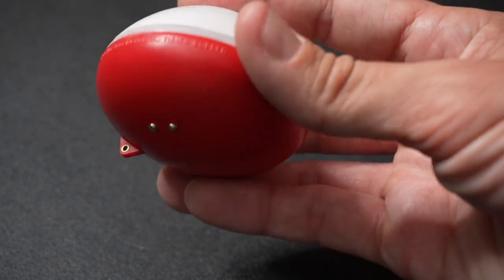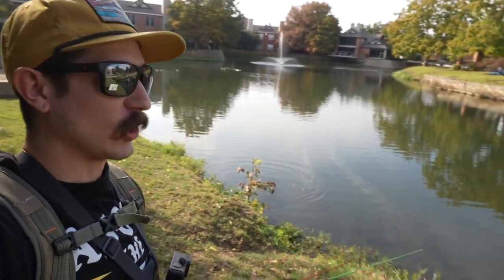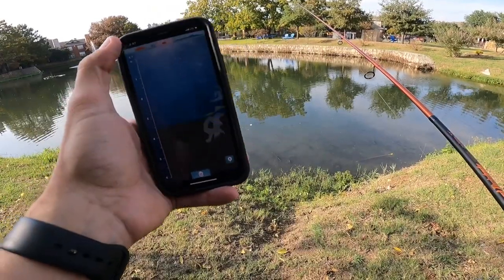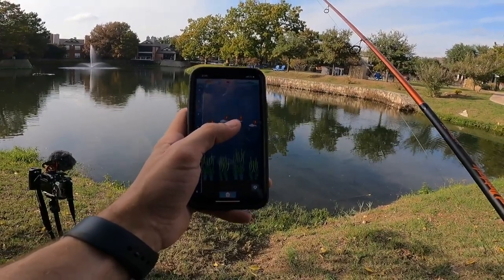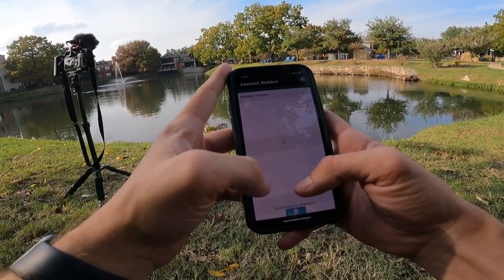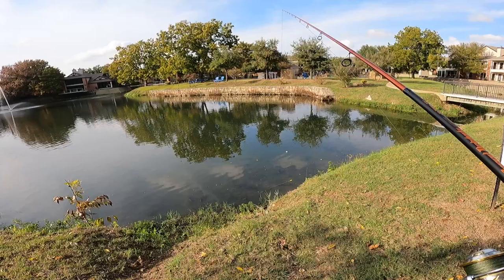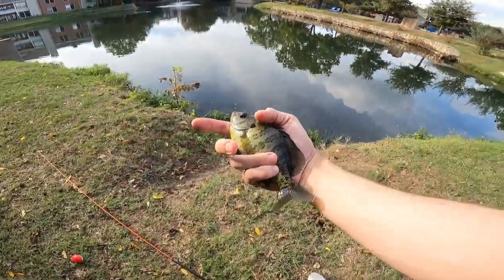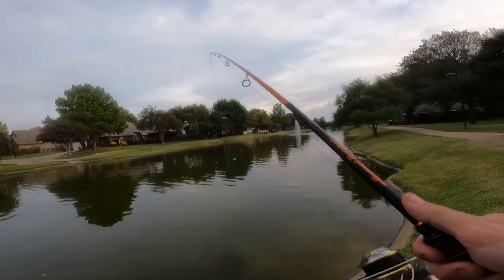I Tested A Portable Fish Finder In Crystal Clear Water And Was SHOCKED By The Results iBobber 2022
- Code: RYANR10 to Save $10 Off Your First Purchase At Shop Karls
- Code: RYANR to get your first Mystery TackleBox for $10.